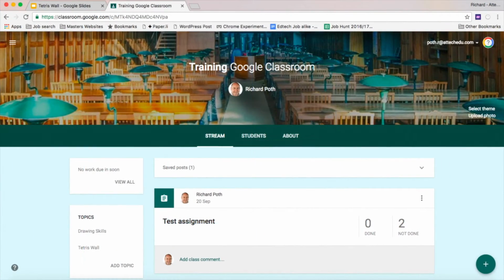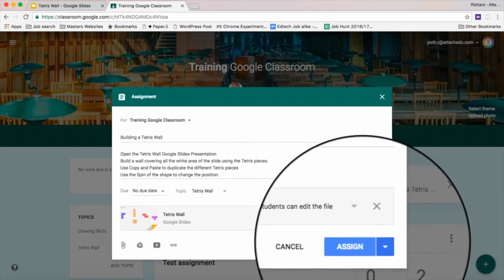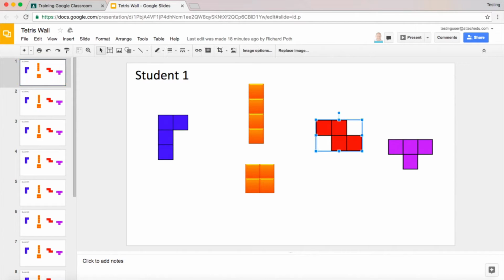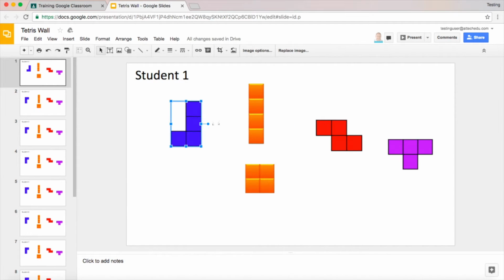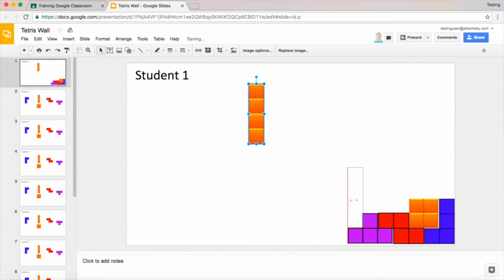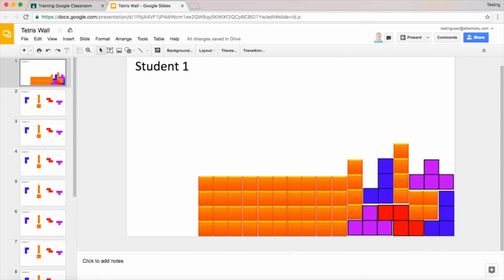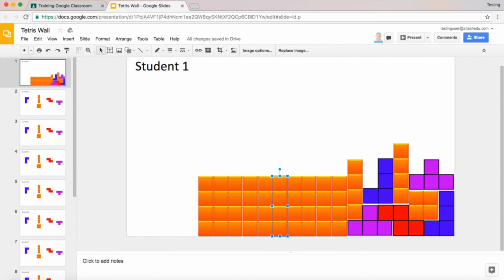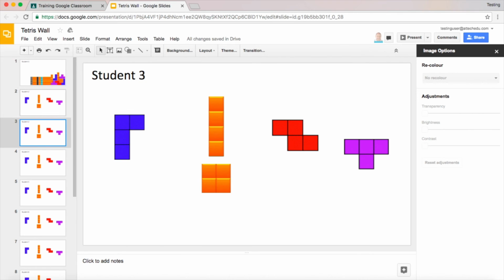The Edtech Files - AtTechEdu News - Episode 1 - Tetris Wall - Copy and Paste IT Skills with Grade 1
Episode 1 of the AtTechEdu News (The Edtech Files) focuses on a lesson that I ran with Grade 1. The focus of this lesson was on the Copy and Paste skill using Cmd C and Cmd V. I was also looking at the students trackpad skills. I used Google Classroom to distribute a Google Slides Presentation. In this presentation I created a slide for each of the students which had 5 tetris game pieces on it. The object of the exercise was for the students to build a Tetris wall using Cmd C and Cmd V. They also needed to show their skills with moving pieces around the screen and spinning the objects. For those students that needed the extra challenge, they needed to change the colour of the tetris piece using the 2 finger gesture for secondary menu or holding down Ctrl key and clicking. Then choosing the Image Options and then changing the colour. As a plenary the presentation was shown on the projector and discussed with the students.

Check out other new Google Features in the following Playlist, including the New Google Sites and New Team Drive.